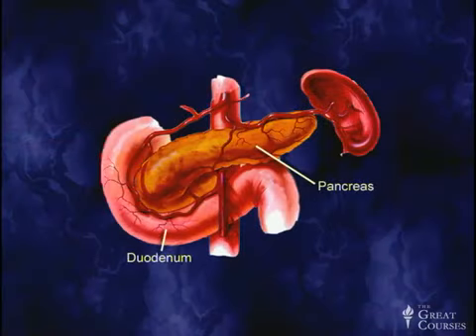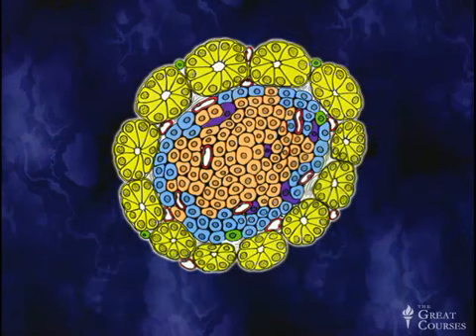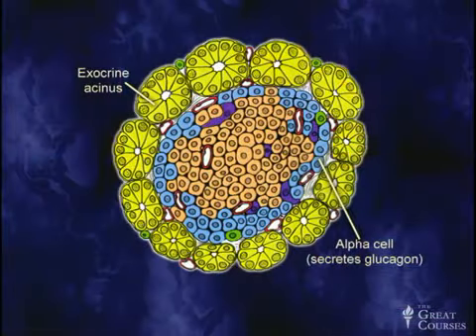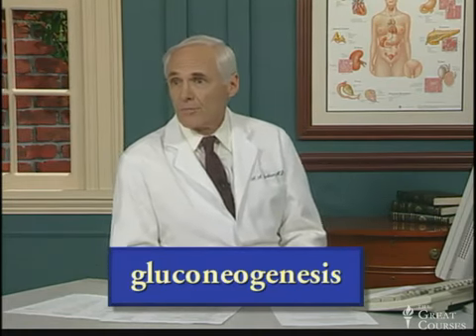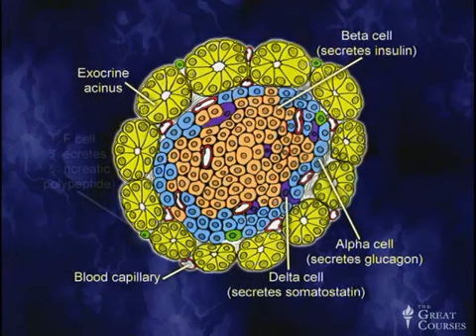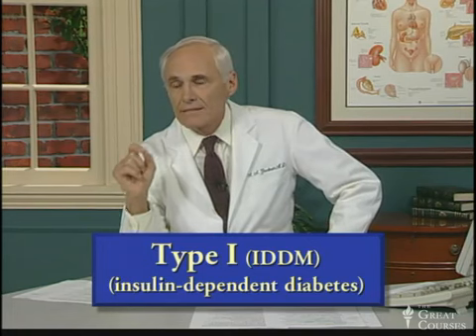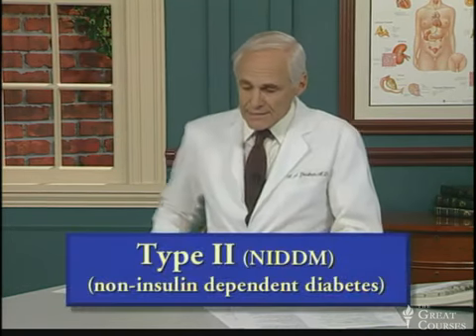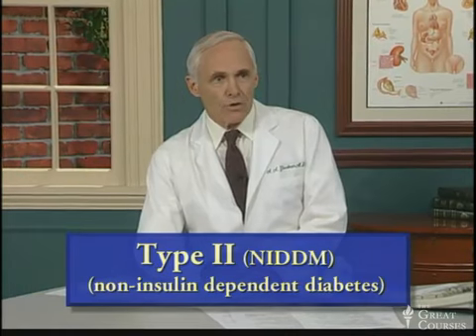21 Endocrine System—Pancreas